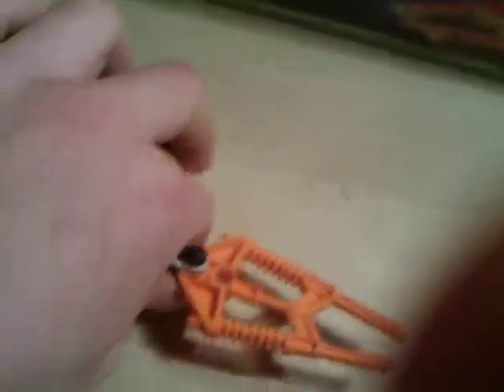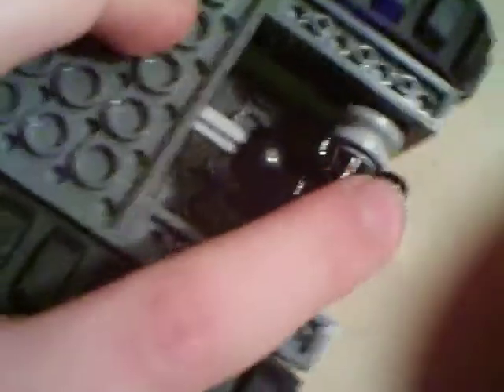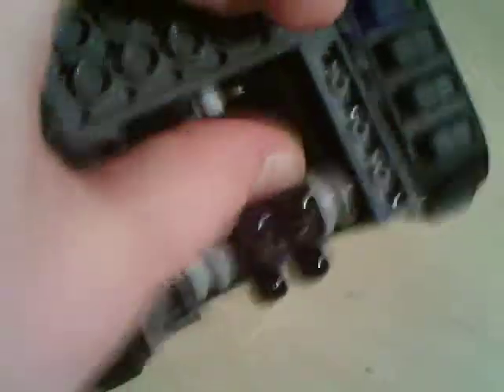lego granite grinder review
this is my first power miners set